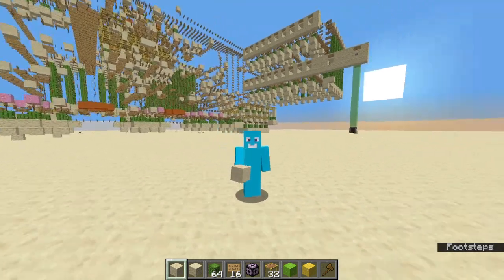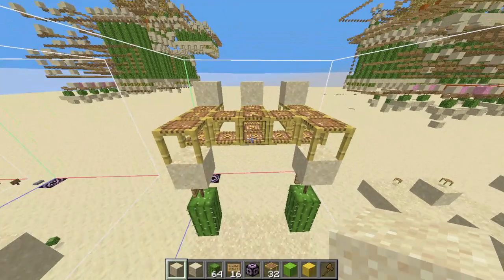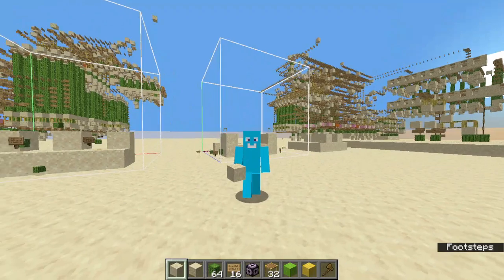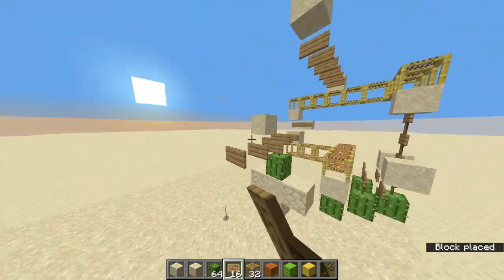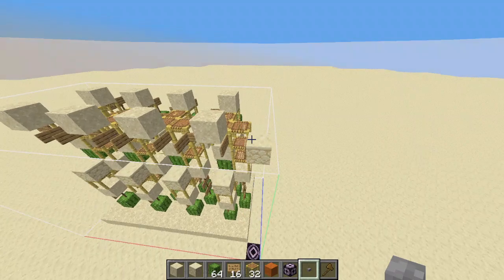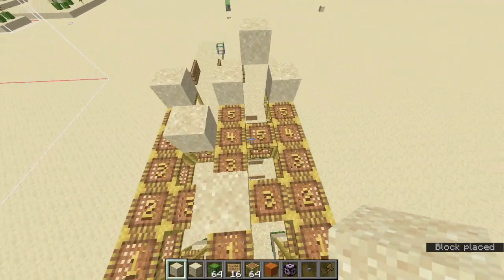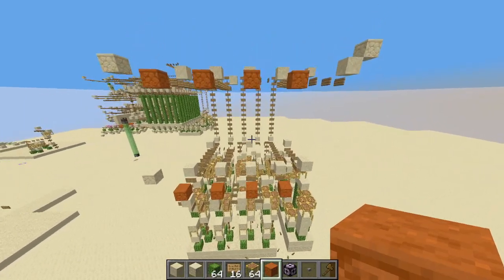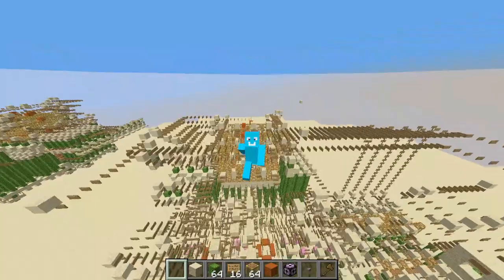Calculator WITHOUT Redstone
Yeah ik I did a very bad job at explaining.. I had like 1 day for recording and editing.. so yeah

Also I later realized that the cactus chain in the XOR is a bit short for a few cases(like 1-2) but I am again too lazy to correct, give it like 3 more cacti and it should be ready to go! Hope you Enjoyed the video :)

---Music Used (In Order):
Undertale-Death-By-Glamour
Undertale OST_ 015 - sans
Guilty Spark
LAKEY INSPIRED - Chill Day
It's Not Me
Hollow Knight OST - Hornet